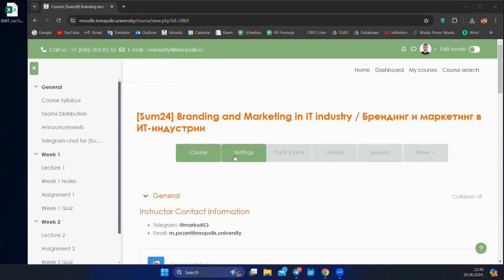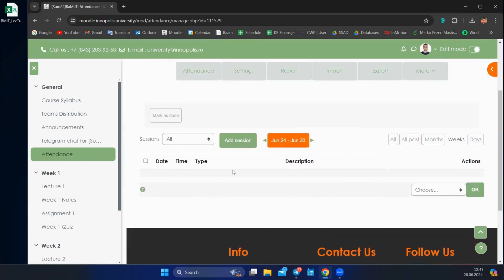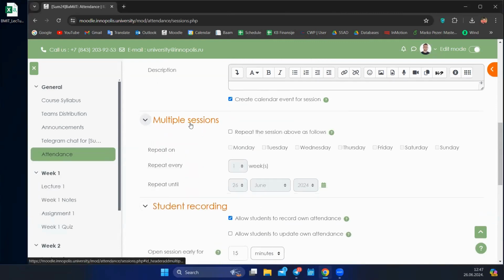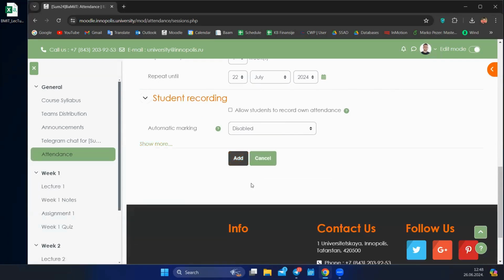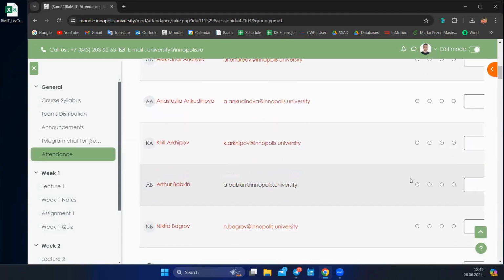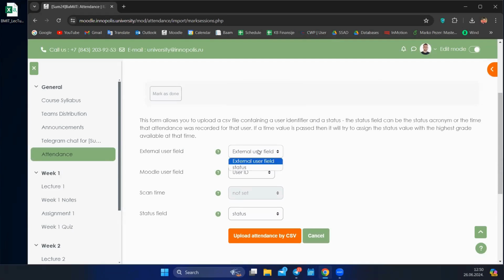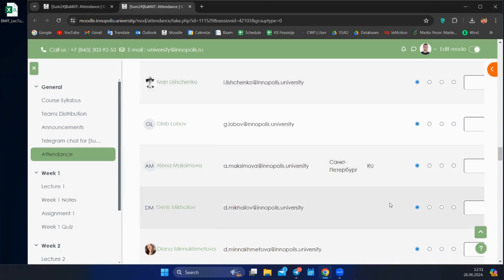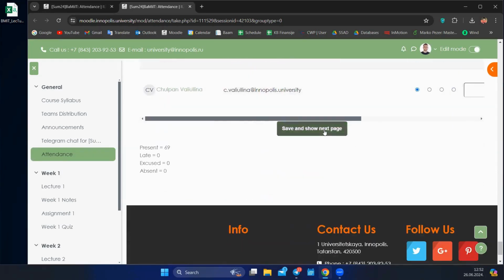Moodle Tutorial - Attendance (Creating Sessions and Uploading Attendance)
This video is created using Innopolis University instance of Moodle.